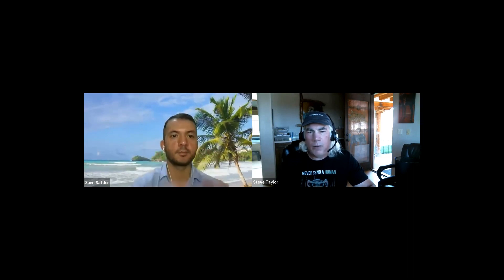Aug 12, 2022 - Ortelius Keptn Events Sequence Diagram WG